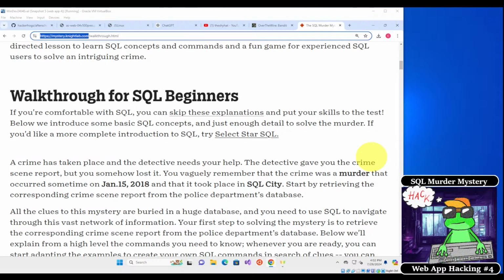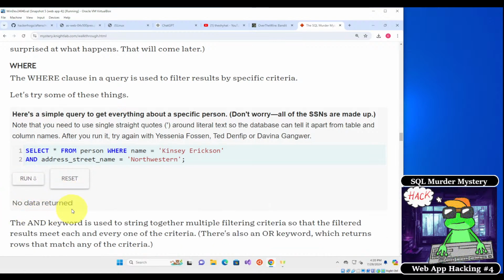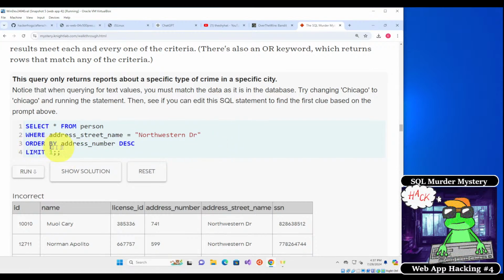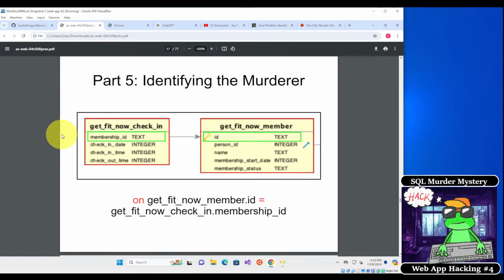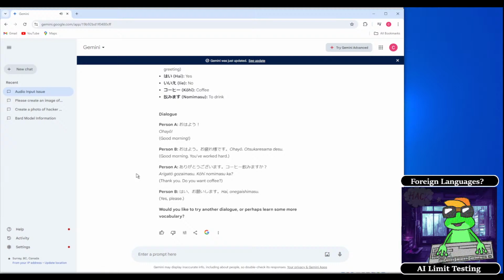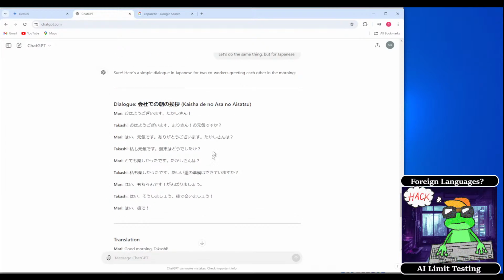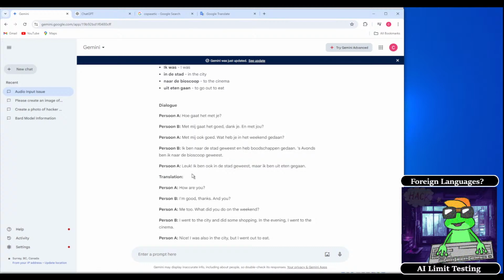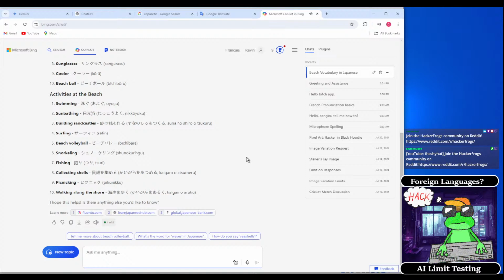HackerFrogs Web App Hacking #4 - SQL Crash Course /w SQL Murder Mystery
We're learning SQL with the SQL Murder Mystery game as part of the HackerFrogs program!